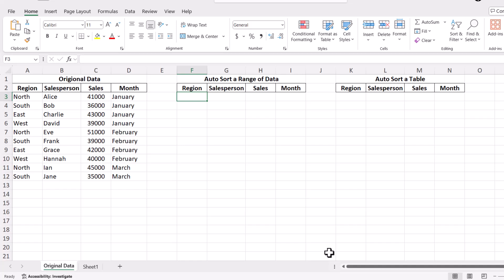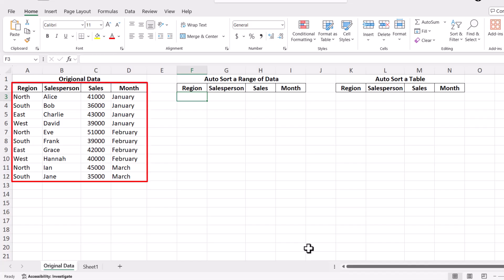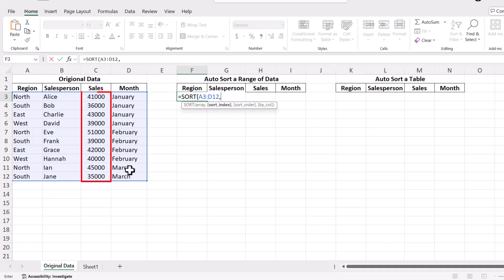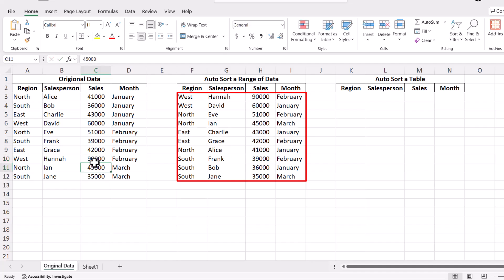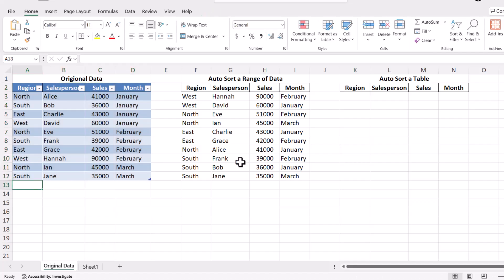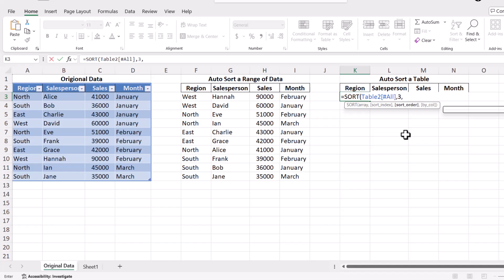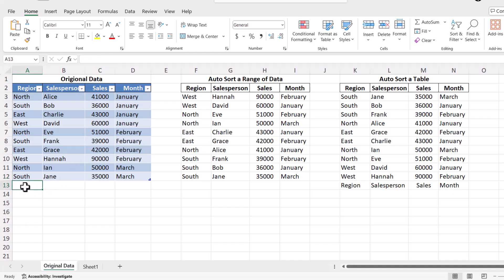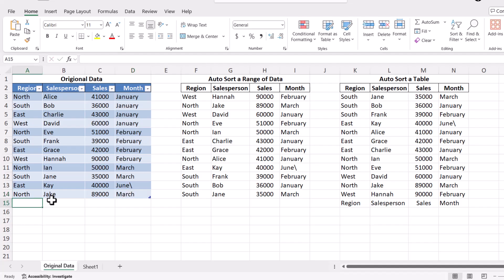How to Automatically Sort Data in Excel When Data is Changed or Added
Welcome to this tutorial video! Today, we'll learn how to automatically sort in Excel when data is changed or added.